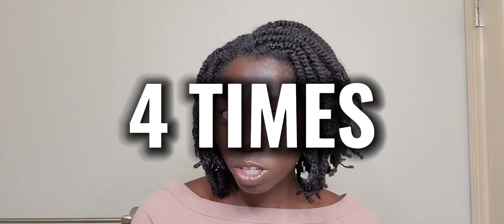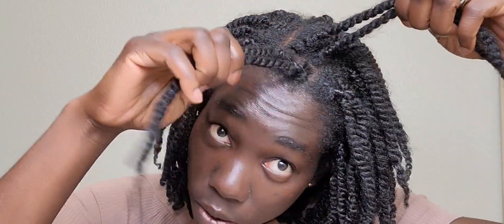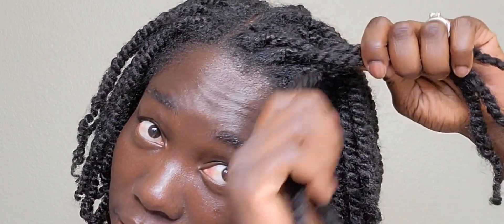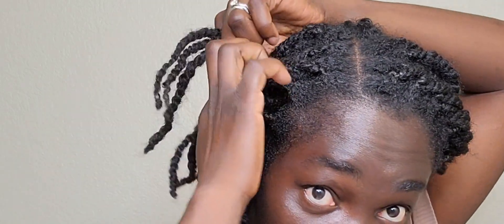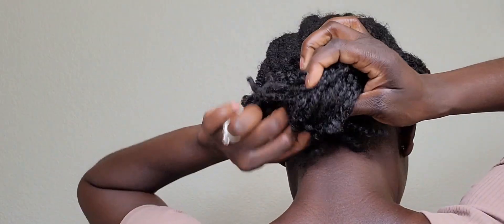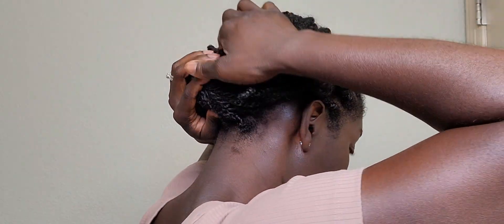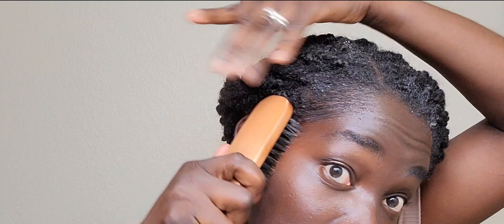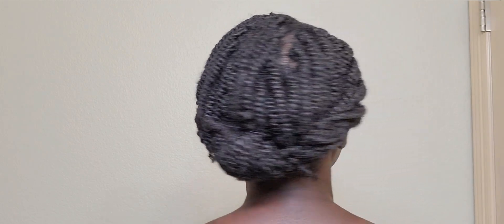Quick and simple roll, tuck, and pin hairstyle for kinky twists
🛑🛑 PLEASE DO NOT USE MY CONTENT WITHOUT MY PERMISSION 🛑🛑

In this video: I share how I do a simple roll, tuck, and pin hairstyle with my kinky twist braids.

**Some links provide a small profit with no additional cost to you. Your support is greatly appreciated and encourages me to keep the channel going **